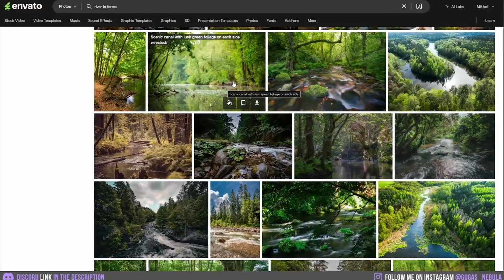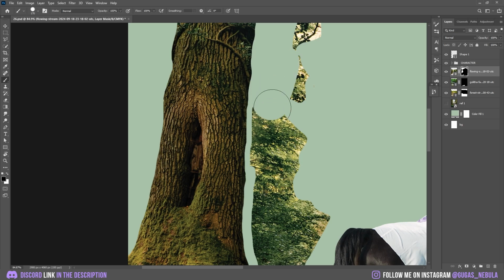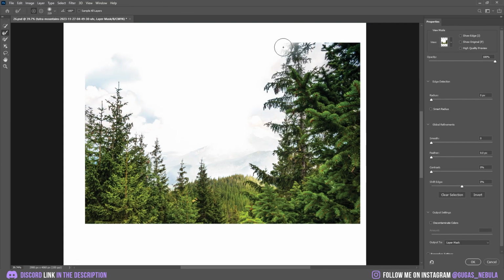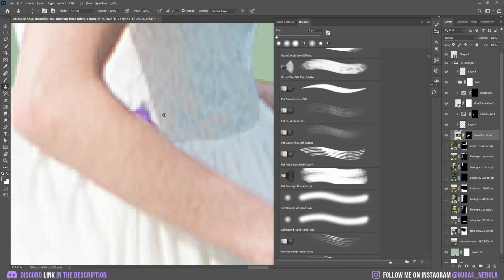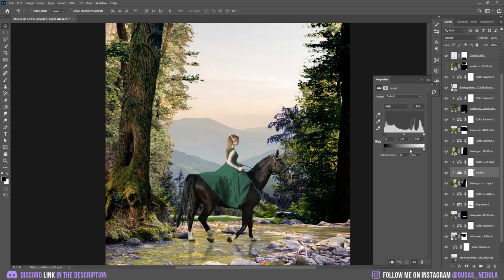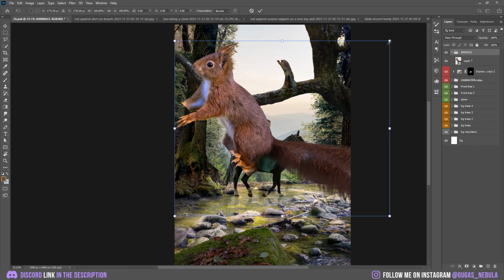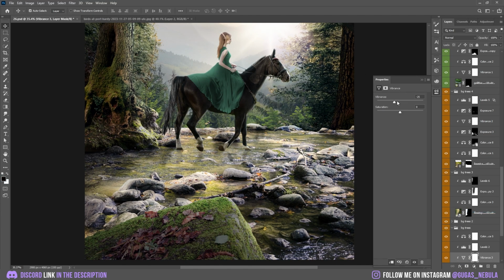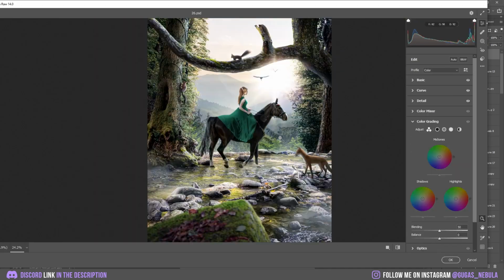Creating a Fantasy Forest in Photoshop | Photo Manipulation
Chapters:
00:00 Intro
00:49 Editing
09:32 Final Result & Outro